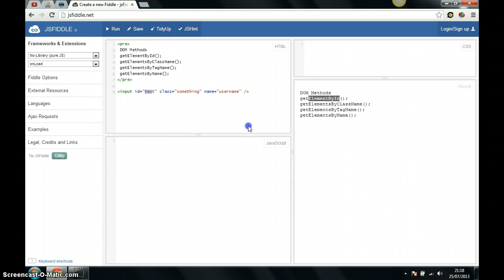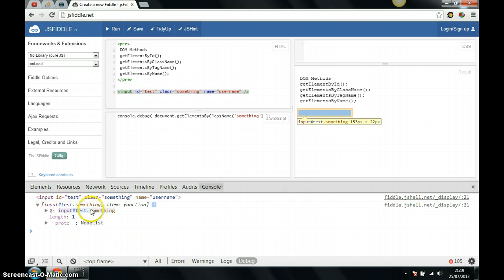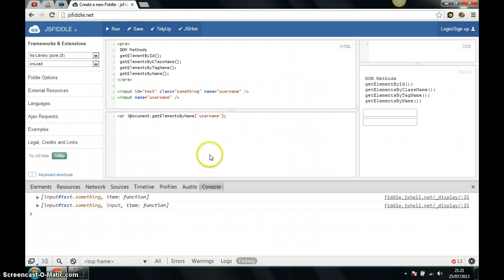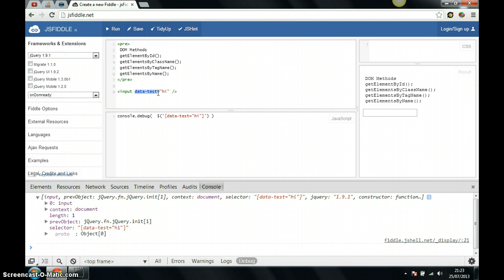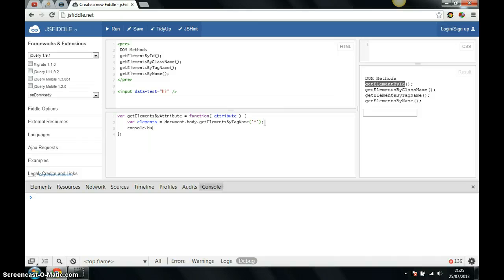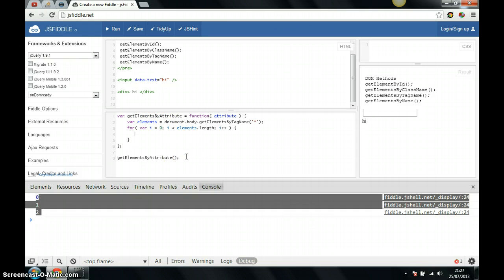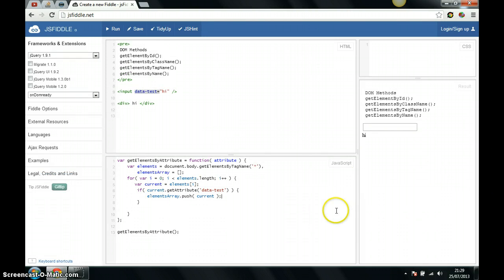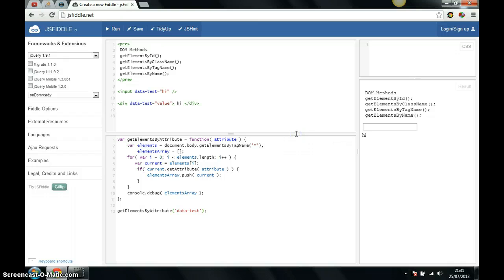Selecting Elements with Javascript